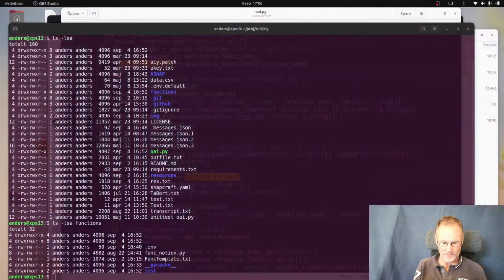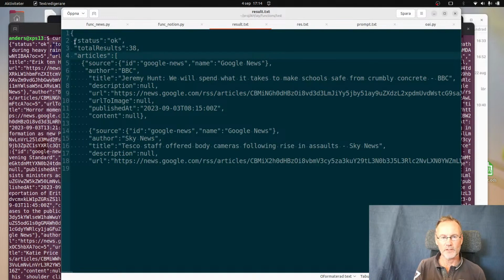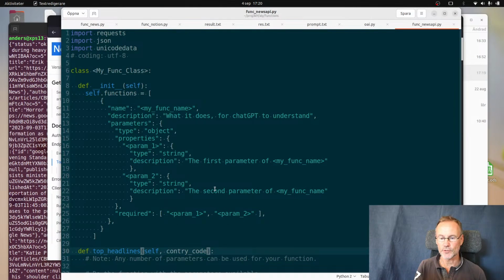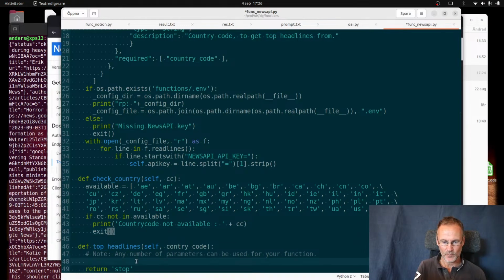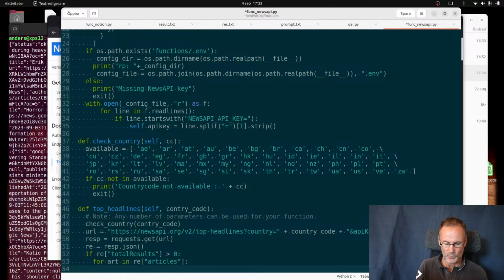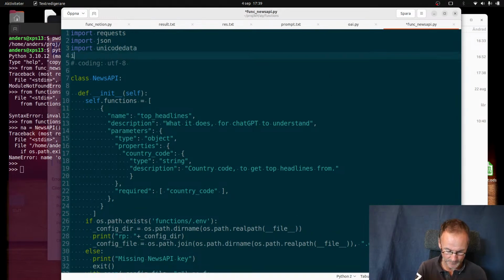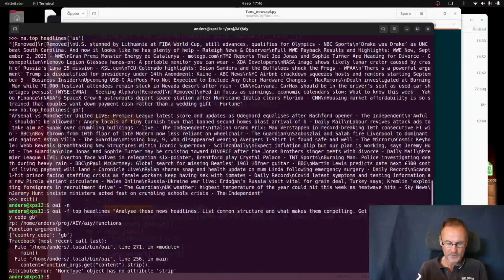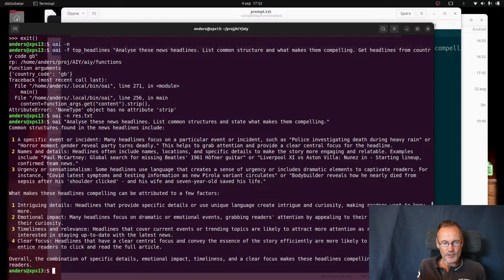How to write perfect titles, creating a plug-in for the OpenAI API/ChatGPT.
Let's analyse newspaper headlines, to better understand how to write better Titles/Hooks.

We use ChatGPT, in the form of OAI, for this, but to get the latest News Headlines into ChatGPT we need a plugin. Let's create that, and then let ChatGPT analyse the systems out of them!

OAI and its plug-ins are written in Python.

In the end we test out one prompt for getting structural and content advice for writing your own Hooks/titles for YouTube videos, Twitters and other media posts.